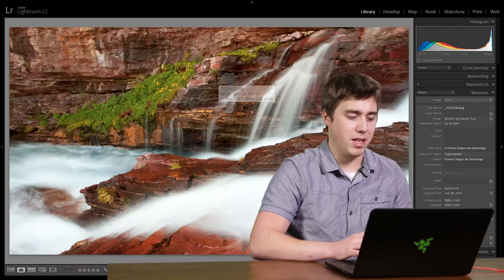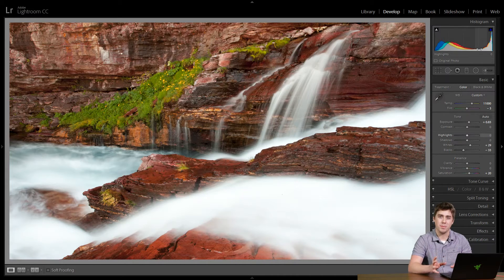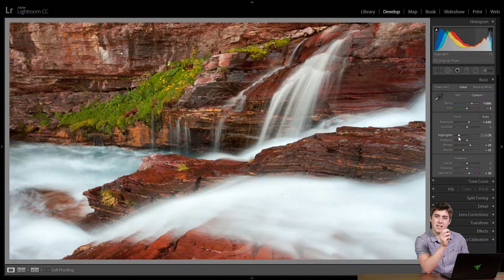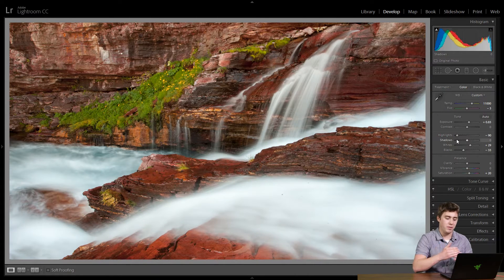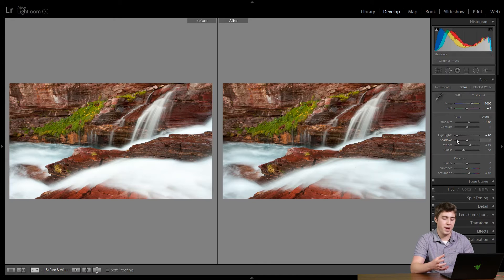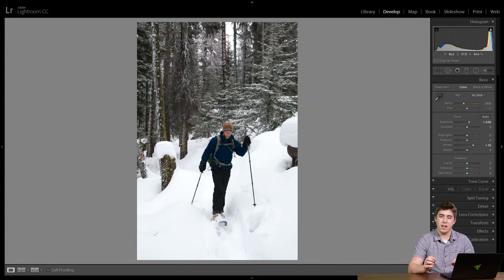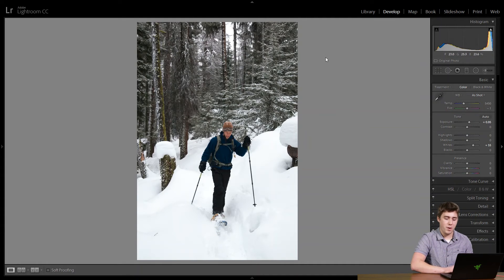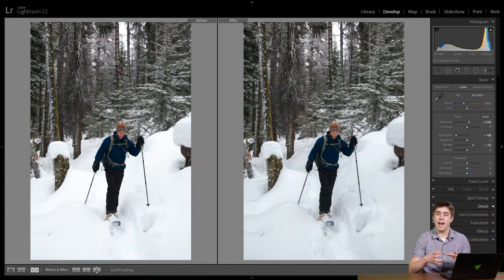Using the Highlights Slider in Adobe Lightroom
In this video we take a look at how to use the "Highlights" slider in Adobe Lightroom. The Highlights slider allows you to control the brightness of the lighter areas of your images while leaving the lightest areas unchanged.